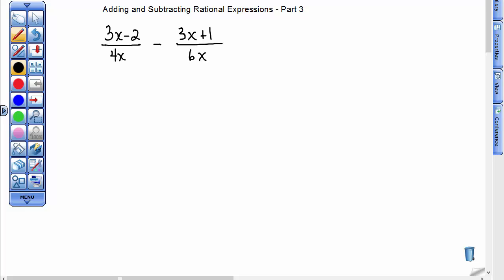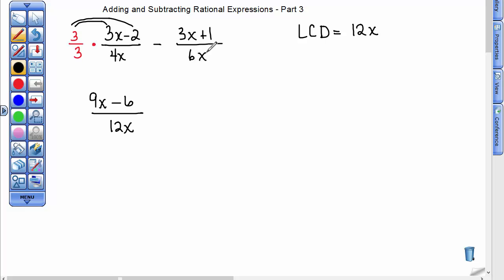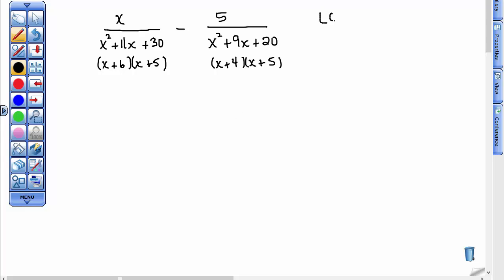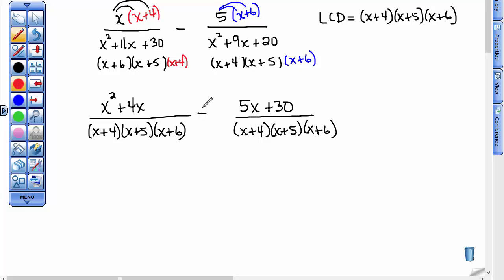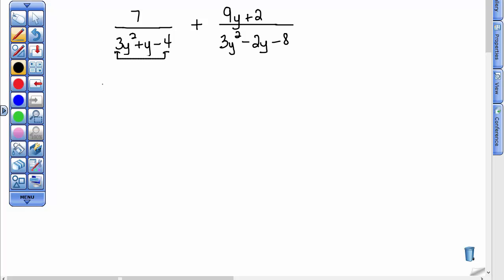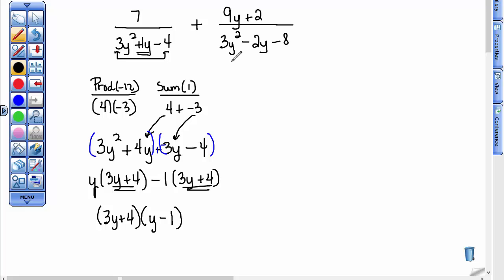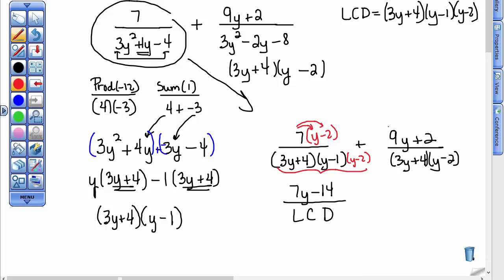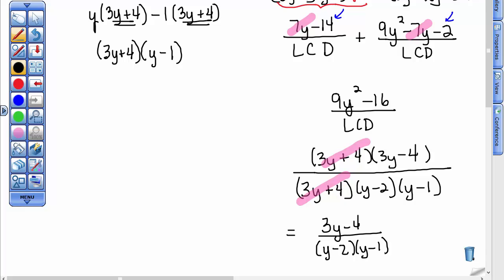Adding & Subtracting Rational Expressions Unlike Denominator Part 3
Add Subtract Rational Expressions with unlike denominators, includes reducing final answer.